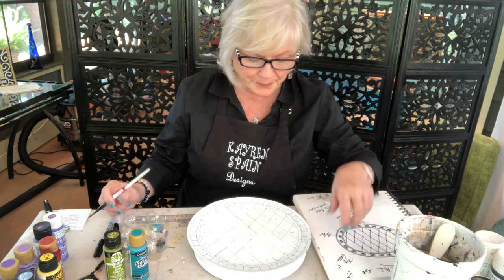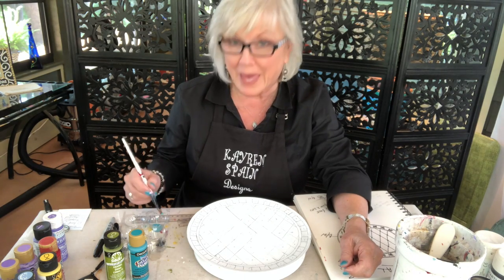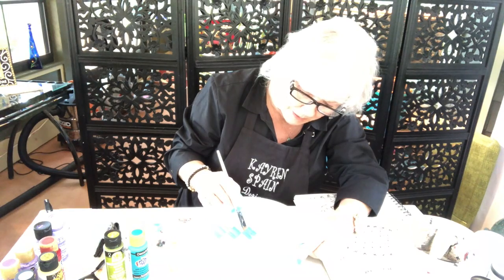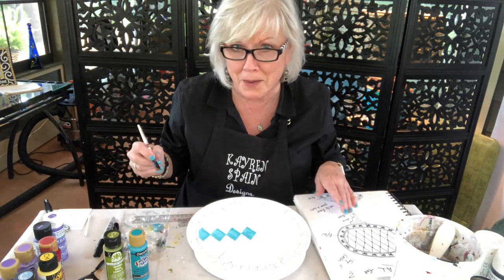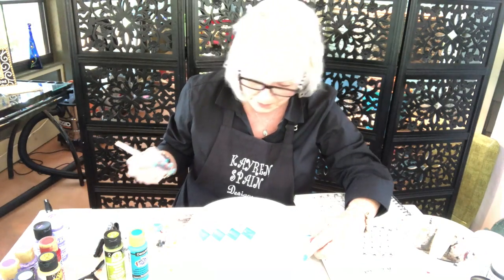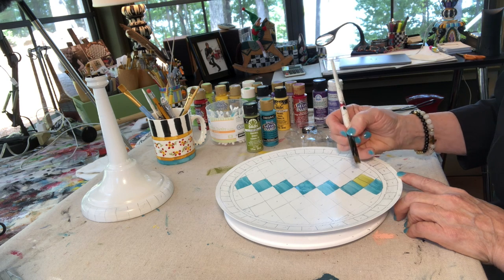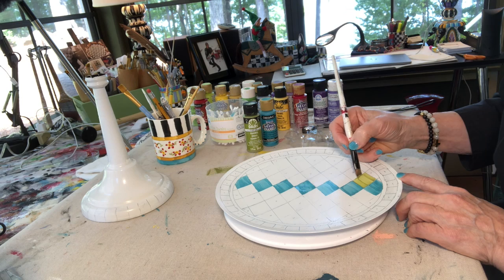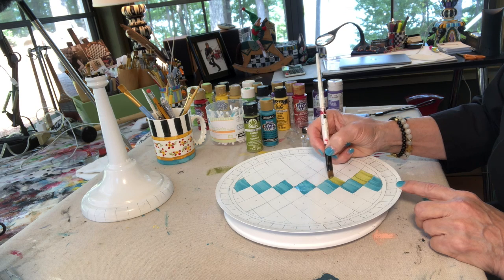HOME DECOR - The LIttle Pedestal - Part 2 - Painting the Tray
This video is about HOME DECOR - The LIttle Pedestal - Part 2 - Painting the Tray
This little pedestal that was a brown colored metal  was in storage and now has had a 'make-over' to a colorful, whimsical decorative piece for my home.

THANKS TO:
INTRO MUSIC:  KIMANTHY (Album on iTunes:  'Flying True')  Song, 'Life is Getting Sweeter' sung by Kimmy Carter, better known as Kimmy Schwimmy;  accompanied by Anthony Gemignani of MOXY Guitars.